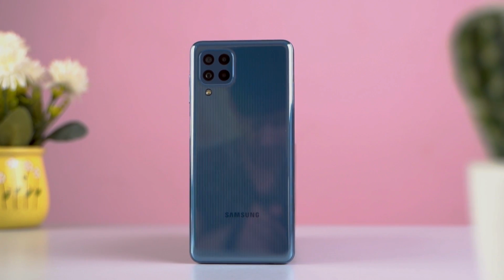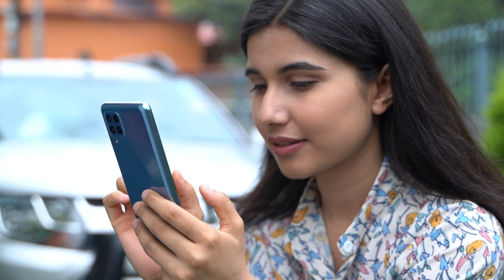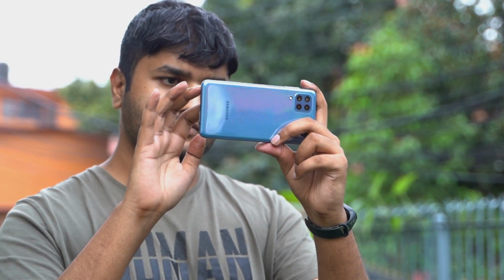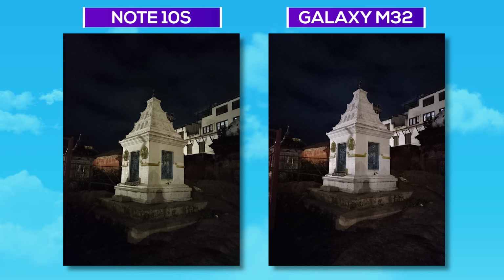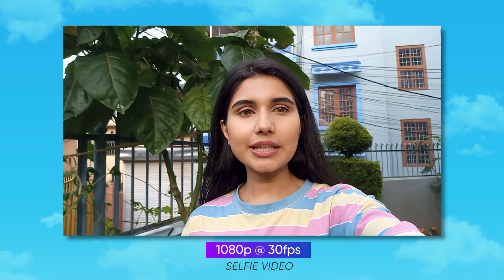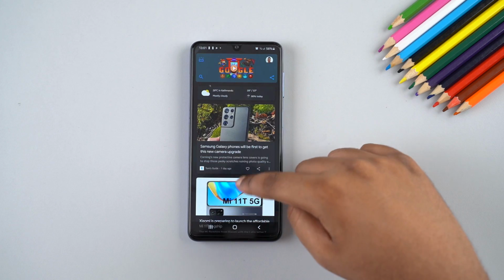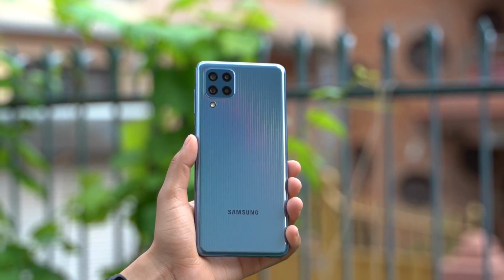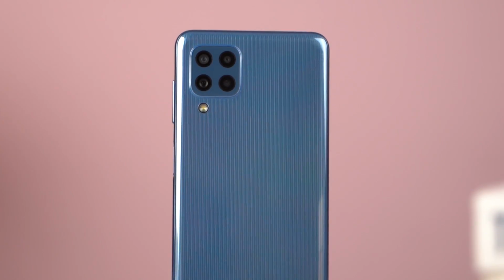Samsung Galaxy M32 Review: Better than Redmi Note 10s?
Hello everyone, this is our full review of the Samsung Galaxy M32 after 3 weeks of use. It is one of Samsung's latest mid-range phones to launch and the rightful successor to the very popular M31 from last year. Find out if it is worth the price and if it is better than the Redmi Note 10s in our review.